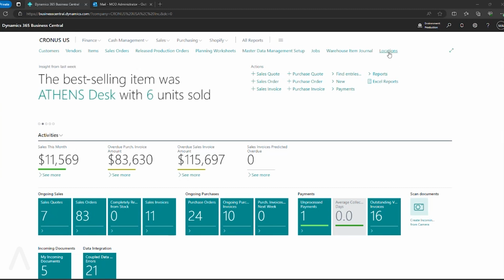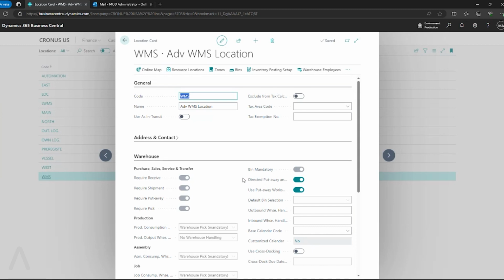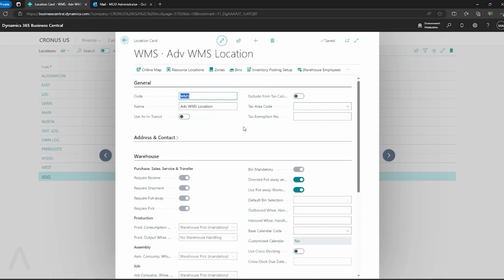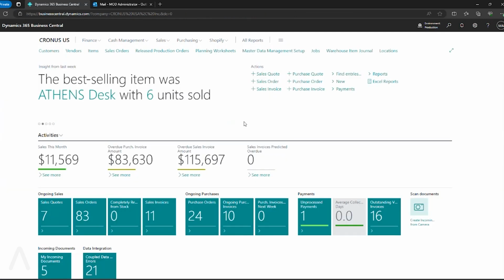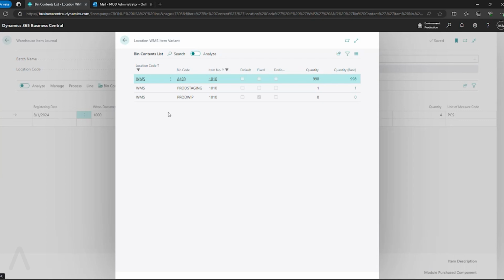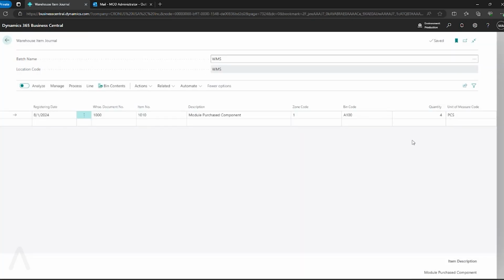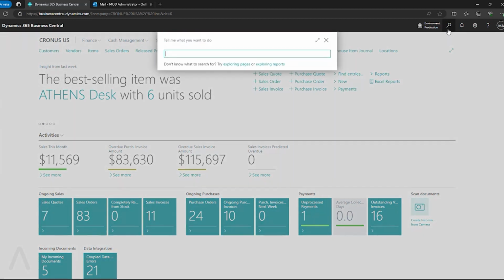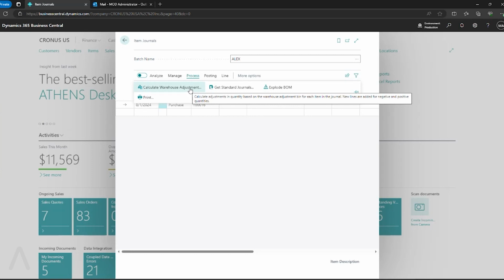How to Use Warehouse Item Journals in Dynamics 365 Business Central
Unlocking Efficiency: Using Warehouse Item Journals in Dynamics 365 Business Central

Your company must have the Advanced WMS license to use warehouse item journals in Dynamics 365 Business Central. This can be by Location and requires having Directed Picks and Put-Aways turned on. It also requires all warehouse documents and having them set as mandatory.

Adjustment Bins must also be created and assigned in the Locations code setup. Using Warehouse Item Journals is a two-step process, so contact your Business Central partner or ArcherPoint to determine if using Warehouse Item Journals is right for your company and for assistance with proper setup.